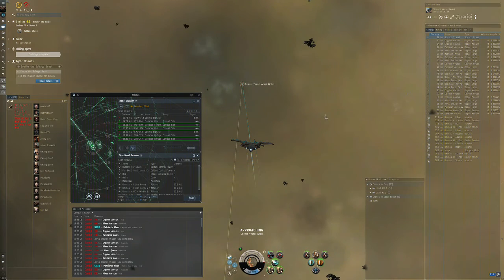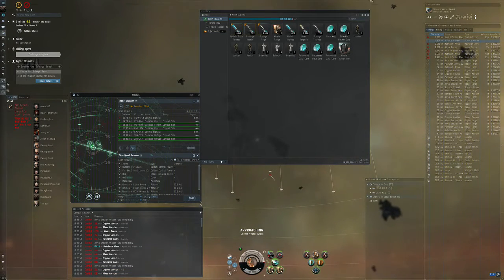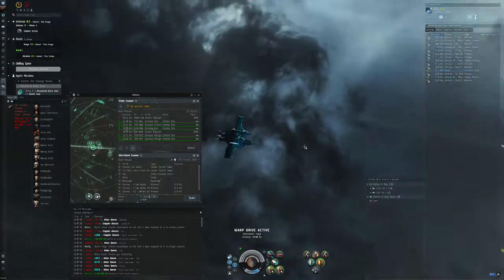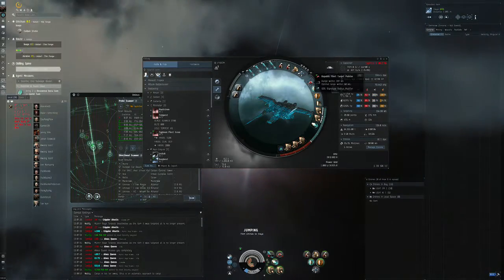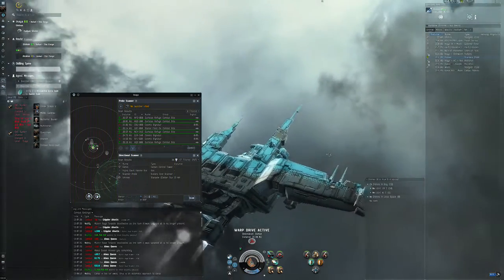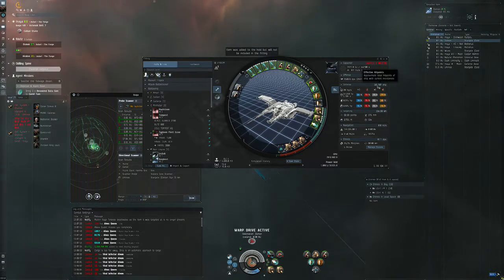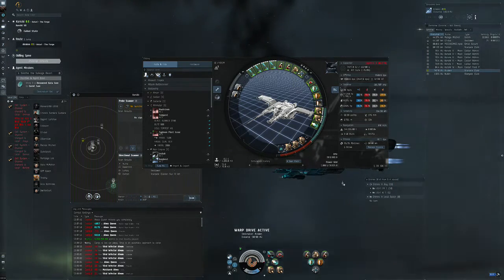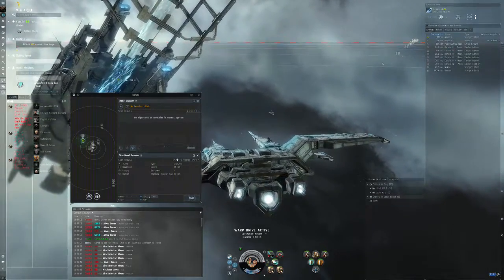EVE ONLINE - T2 GOLEM - SOOTHE THE BEAST - BONUS LV 4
GOLEM T2 TORP SNIPER - PRE BS MARCH 2020 BUFF.
UNEXPANSIVE BUT VERY EFFECTIVE  FIT (LV 4'S)
1.6b FIT - 100K EHP
2600 DPS MIJOLNIR RAGE